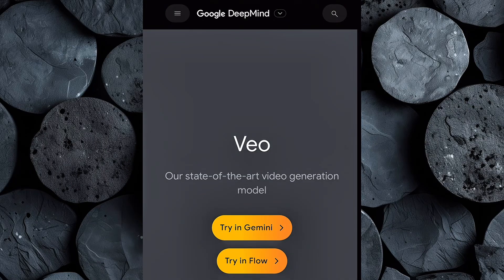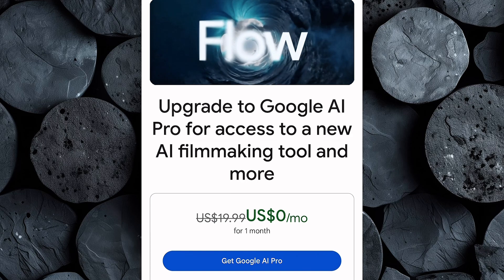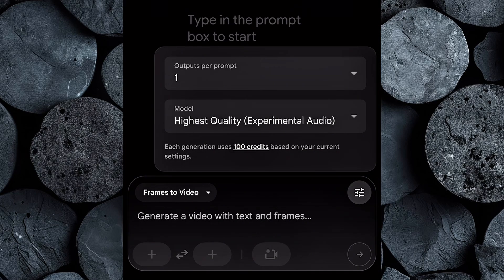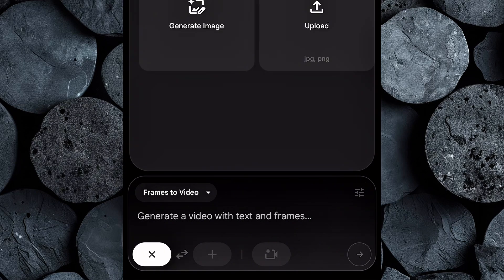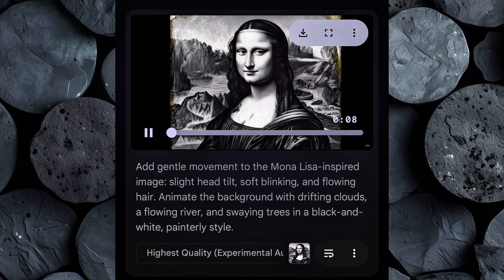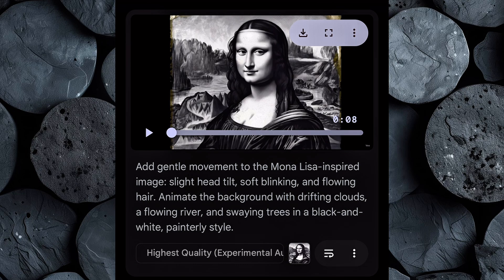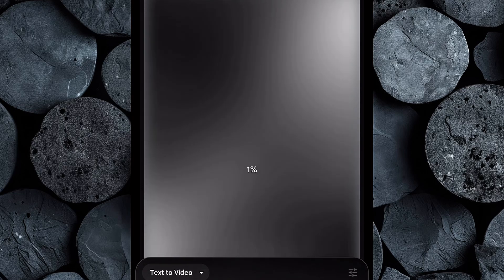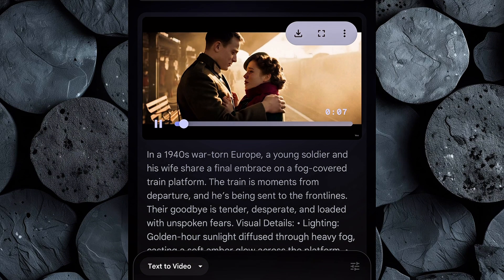Google Veo 3 Is Insane – Make Cinematic Videos in Minutes For FREE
🎬 Learn How to Use Google Veo 3 to Create Stunning Cinematic AI Videos for FREE!
In this step-by-step tutorial, I’ll show you exactly how to access and use Google Veo 3, the latest AI-powered video generation tool that’s taking the creative world by storm. With just a single prompt, you can generate ultra-realistic videos complete with lip-sync, voiceover, sound effects, and jaw-dropping visuals—all at no cost!

Whether you’re a filmmaker, content creator, or just curious about AI video tools, this guide will walk you through: